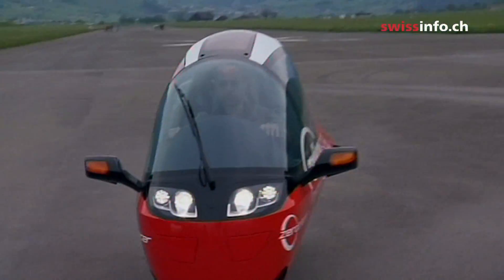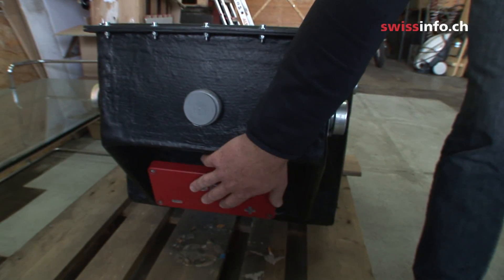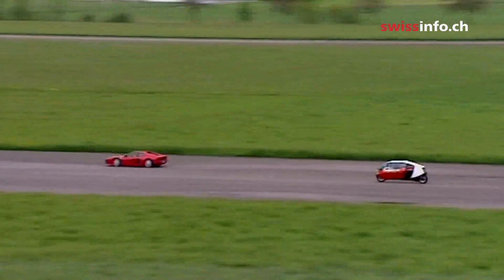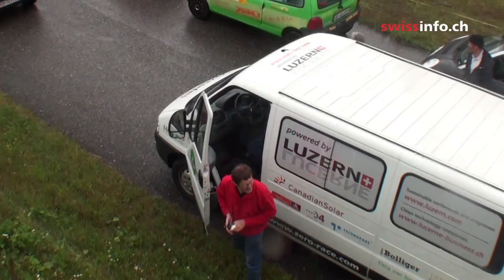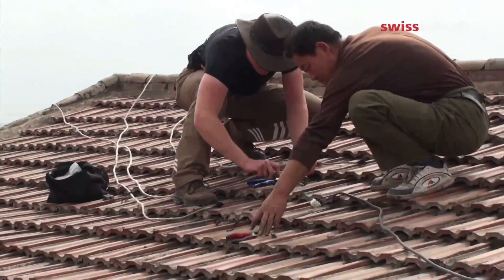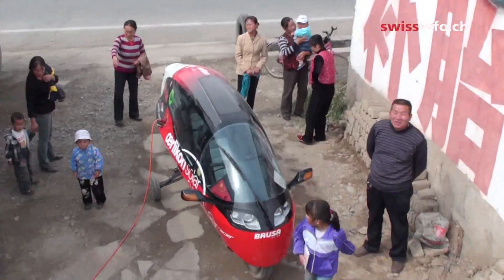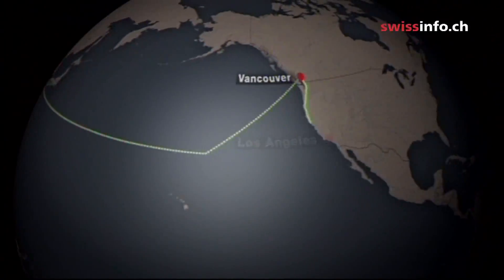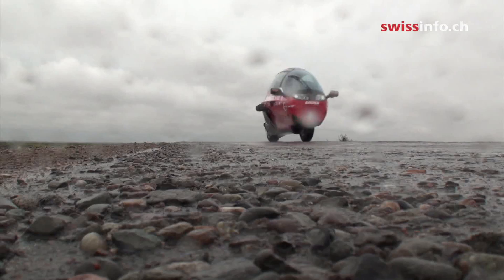Swiss ahead in "clean car" race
Three teams driving zero emission vehicles are competing to circumnavigate the world in 80 days, and the Swiss are winning so far. Their sporty two-seater enclosed motorcycle, the Zerotracer, was designed and engineered by Tobias Wülser and Frank Loacker at Designwerk in Winterthur. swissinfo caught up with Frank half way through the competition. (Designwerk/Julie Hunt, swissinfo.ch)